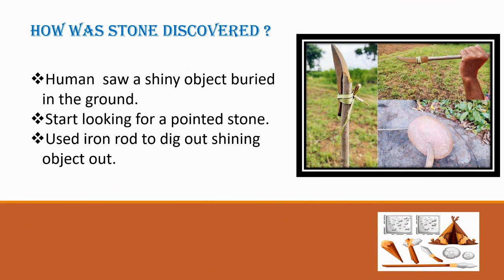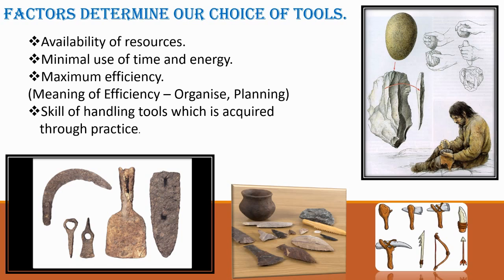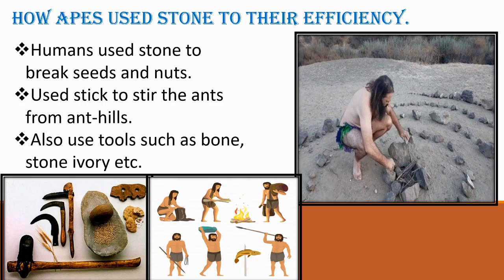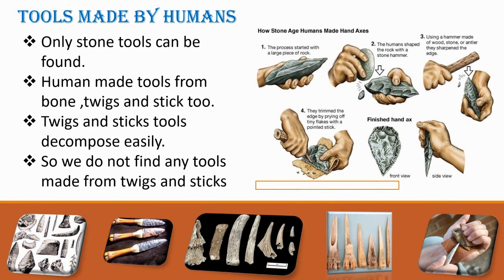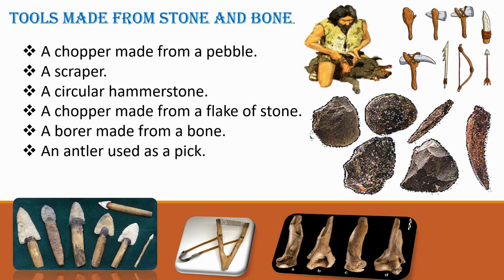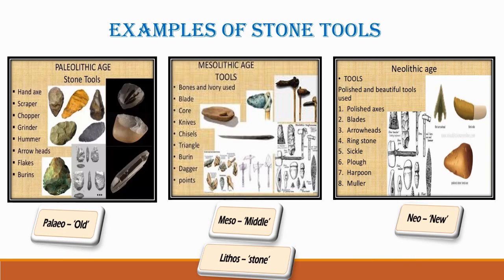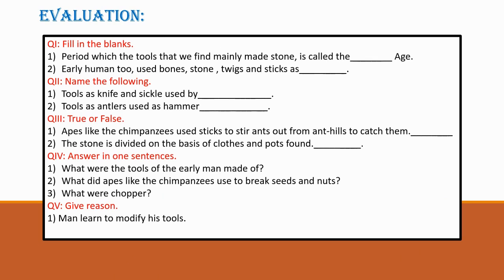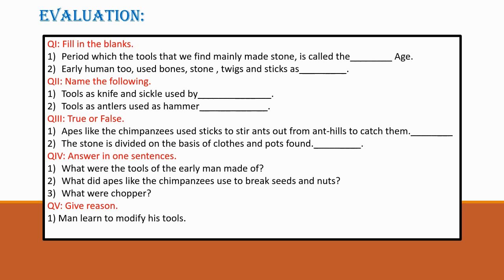Standard: V, Subject: EVS- 2 , Topic: Stone Age : Stone Tools Module-1.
This Video is Presented by Minal Khan, explaining chapter-6 "Stone Age : Stone Tools Module-1" for standard V.